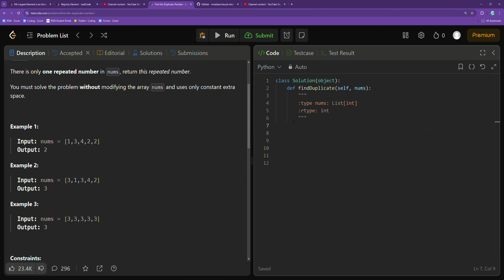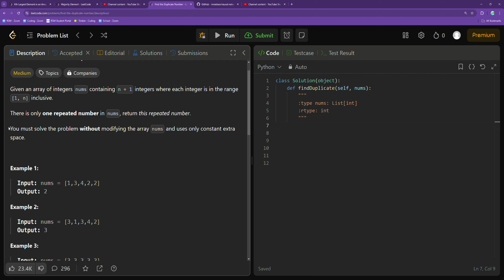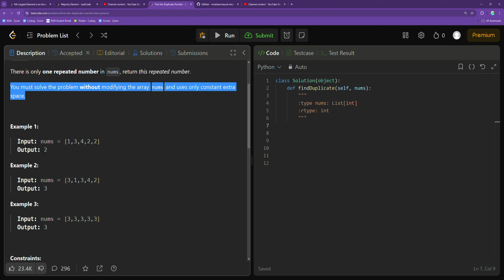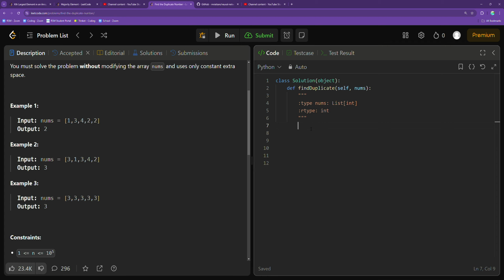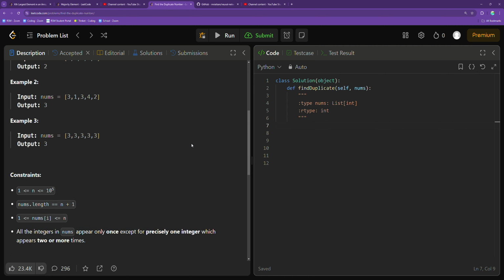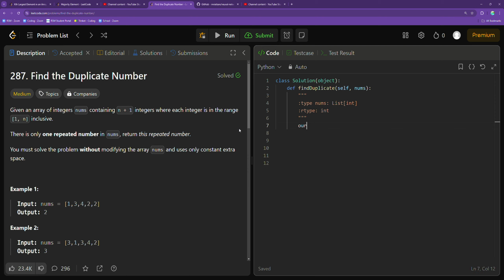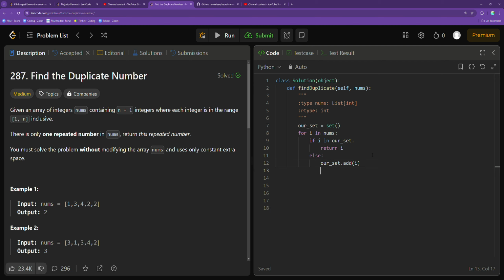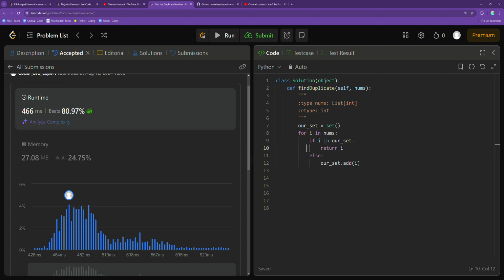Leetcode 287 - Find the Duplicate Number - (Python)